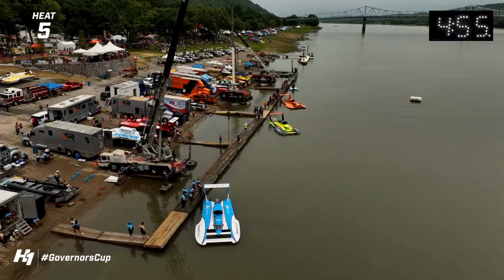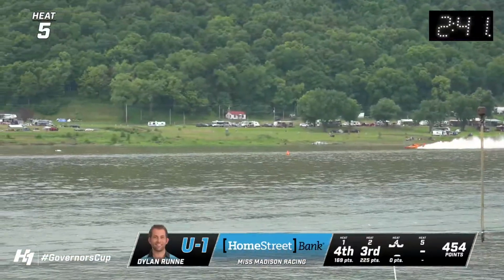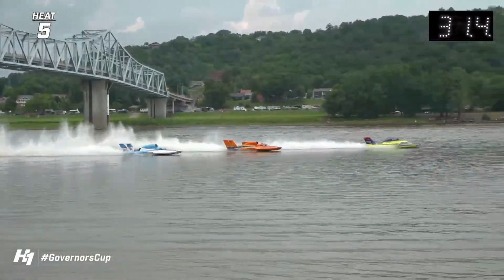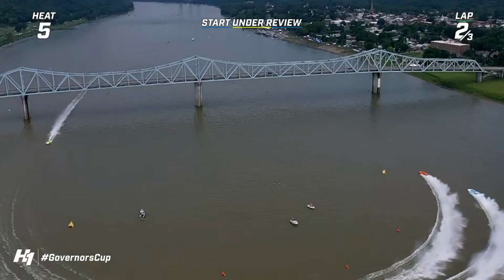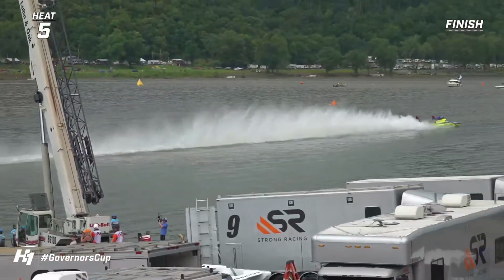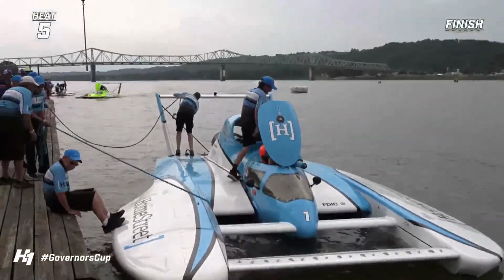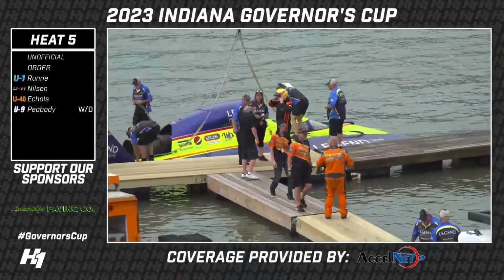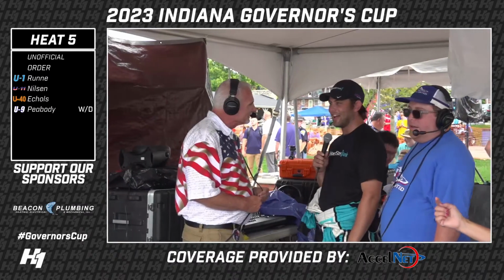2023 Indiana Governor's Cup Heat 5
The second race of the 2023 H1 Unlimited season moves the series north to Madison, Indiana where the world's fastest boats vie for the 72nd Indiana Governor's Cup. The weekend continues with Heat 5 on the Ohio River.
for the latest news and info about H1 Unlimited Hydroplane Racing.